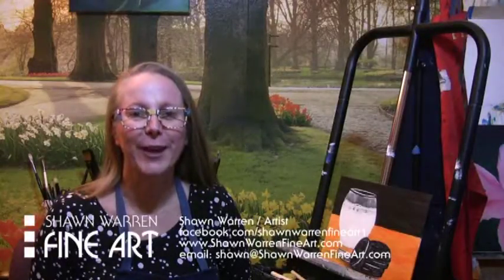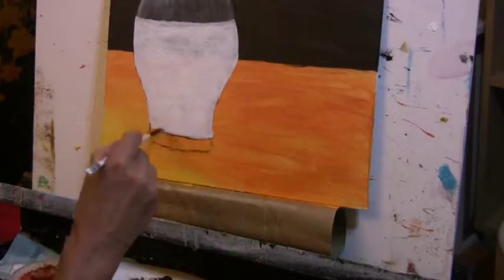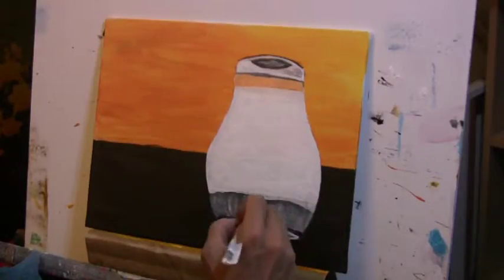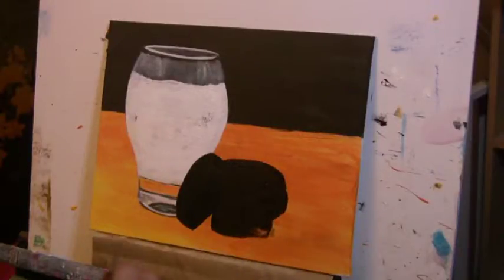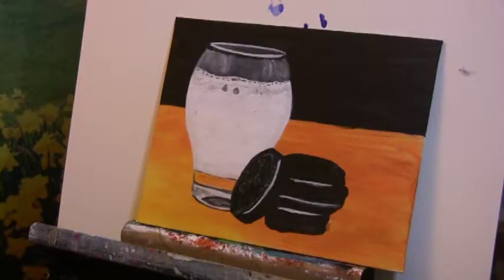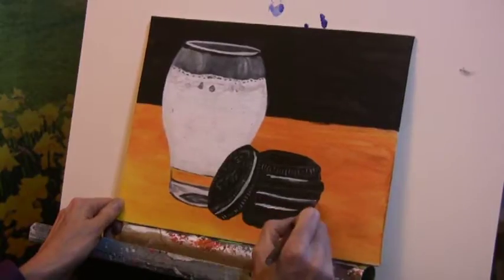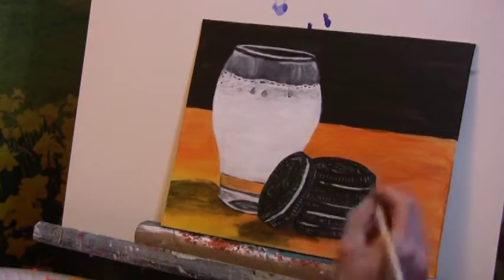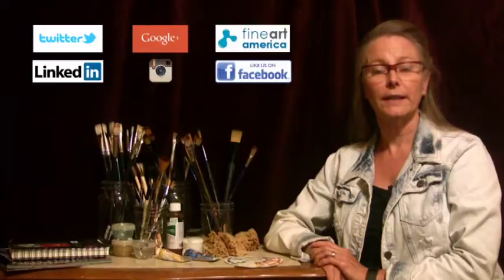Milk & Cookies Acrylic Painting Time Lapse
Colors Used: Cad Yellow Medium, Cad Orange, Hansa Yellow, Titanium White, Mars Black.